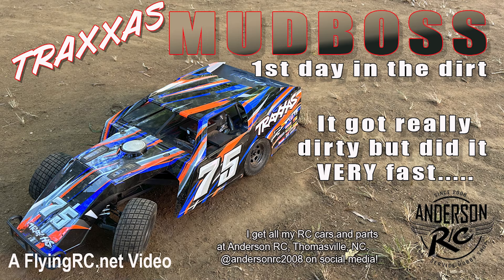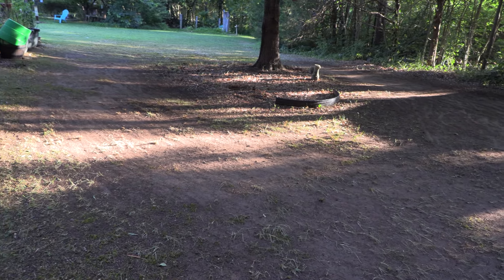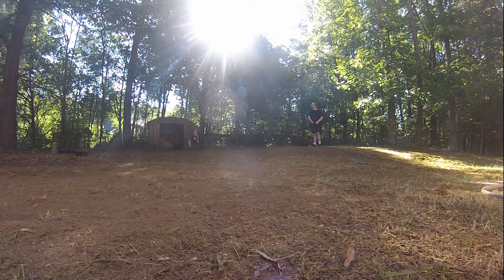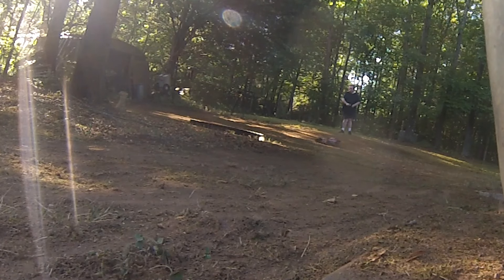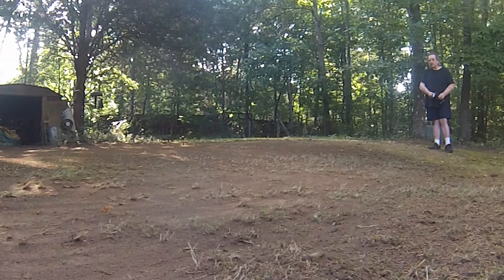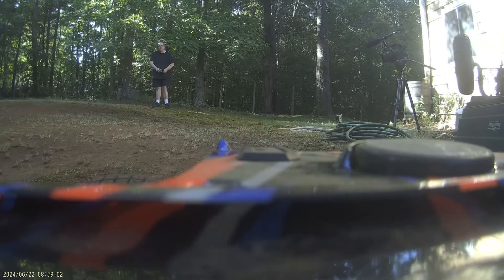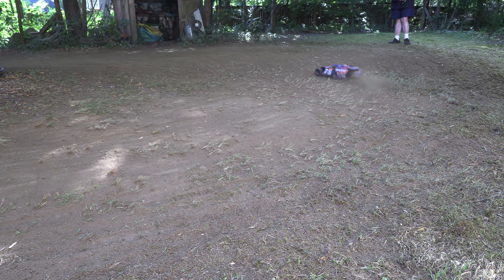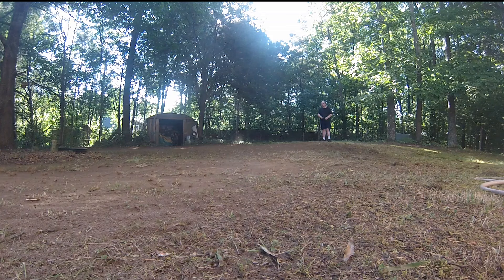Traxxas Mudboss On the Track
I couldn't wait to get it dirty, and it does it so well.